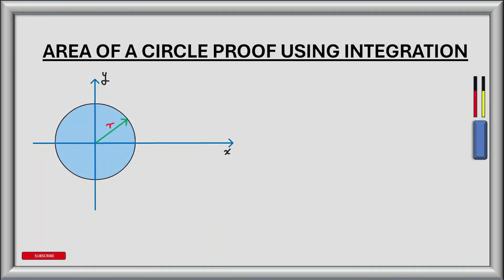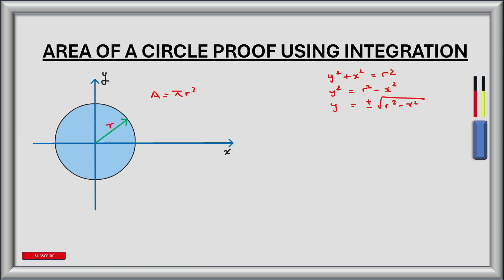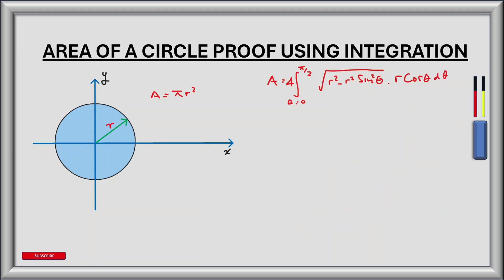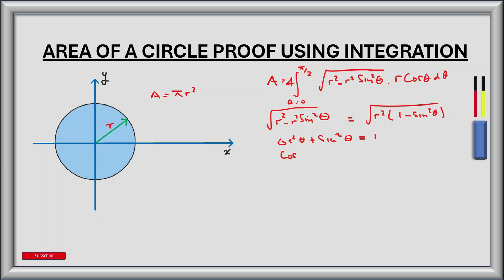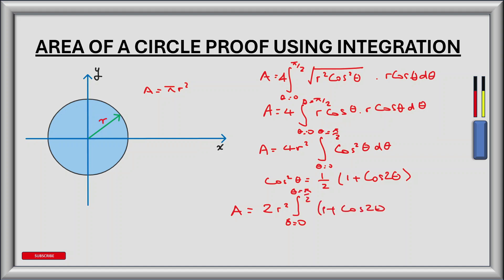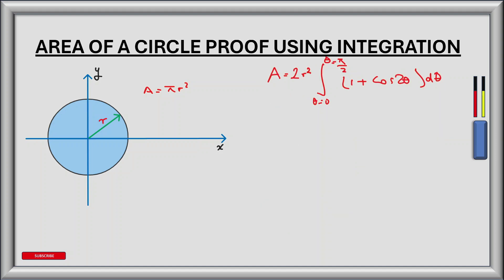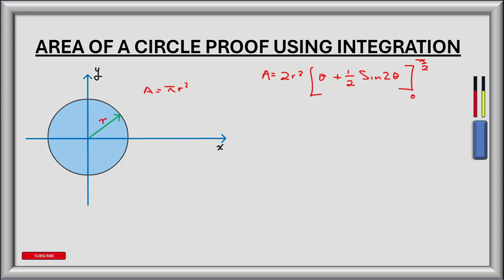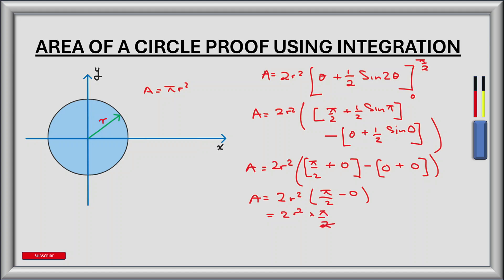Area of a Circle | Derive the Area of a Circle using Integration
This video uses integration to derive the area of a circle. It uses integration by substitution and trigonometry identities to facilitate this.